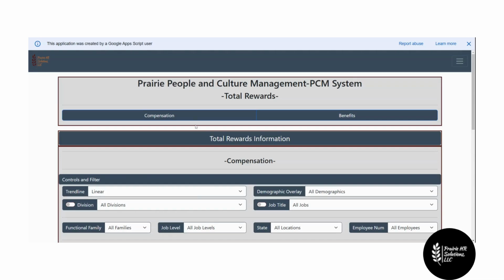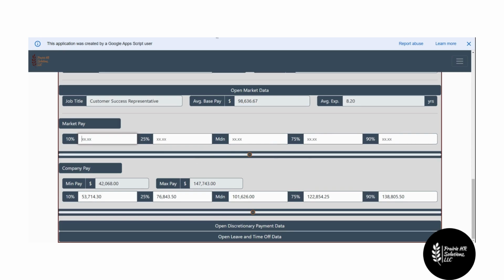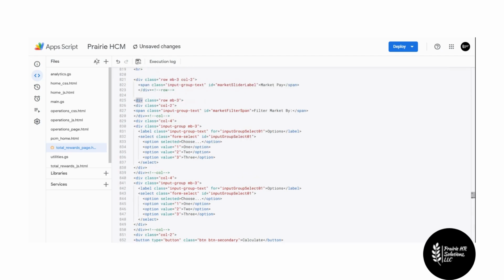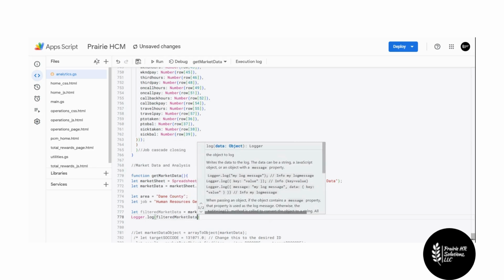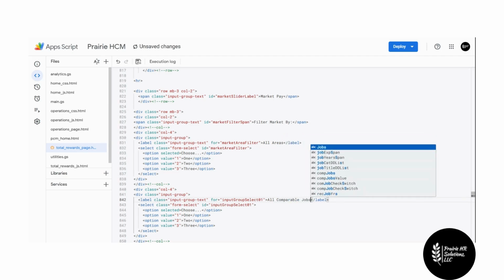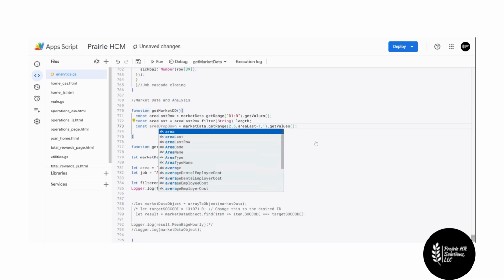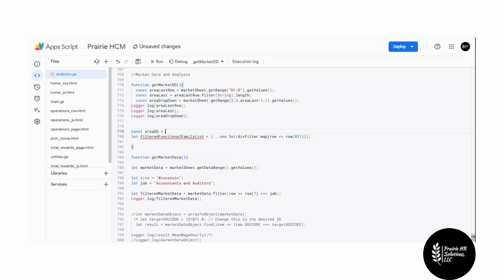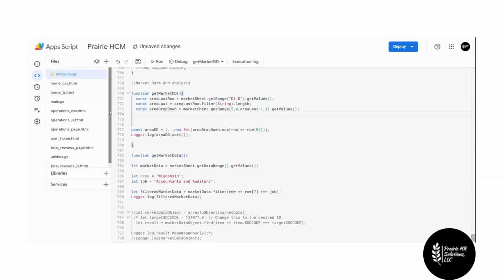Building a HCM in Apps Script Laying the foundation to retrieve our Market Data through filters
In this video, we laying the foundation for our user select boxes and filter criteria concerning the market data and creating the drop down population function.